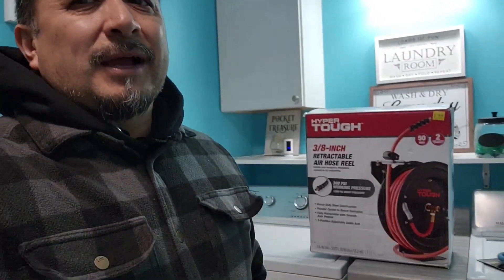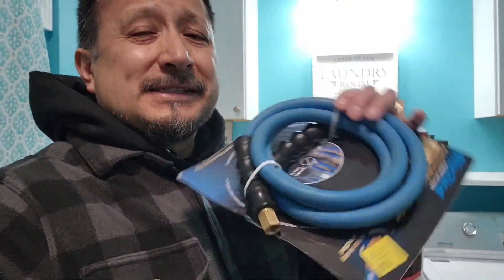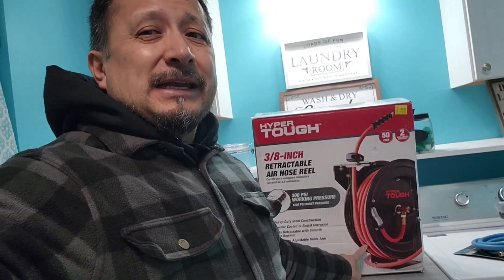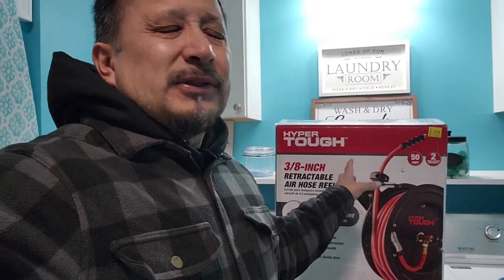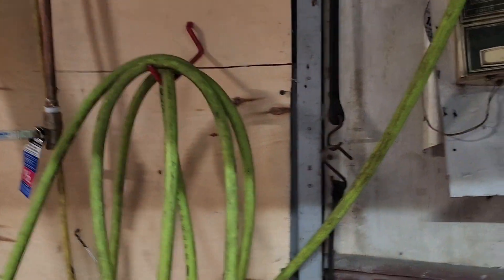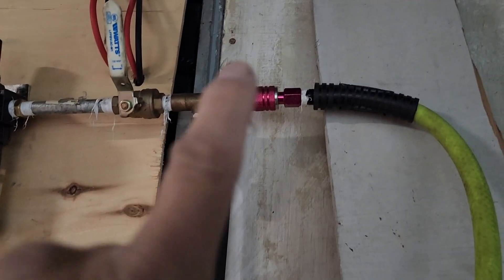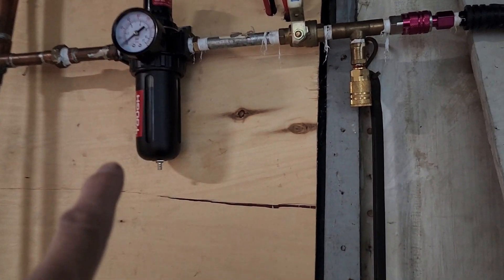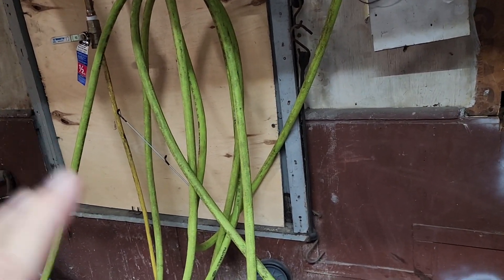clearance find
What's going on everybody rob here with a little video on my Walmart clearance find. Every time I go into Walmart the first place I go is into the clearance aisle I have found a lot of good deals in the clearance aisle at Walmart. Today I found this hyper tough three-eighth inch airline reel with 50 foot of hose for 36 bucks it is normally $88. Could not pass up this deal it was more than half off. I know there are a lot of people that go after the labels. I am  a DIY person. This hose reel right here would be good enough for my needs I am not running high pressure stuff. I will probably just use my Sanders needle guns and air chisels with this right here for my uga dugga gun I use lithium ion batteries and craftsman. Still have the 18 Volt craftsman aggadaga gun but it is going out so I have to switch over to the 20 Volt Craftsman impact gun. whenever I go into Walmart clearance aisle I'm looking for the super discounts and if you have the app in your phone if you scan the bar code sometime it will show cheaper than what it is already lowered down to. Before I get a 150 piece ratchet and socket set for $11 the deal was so good I bought two of them and have spare pieces